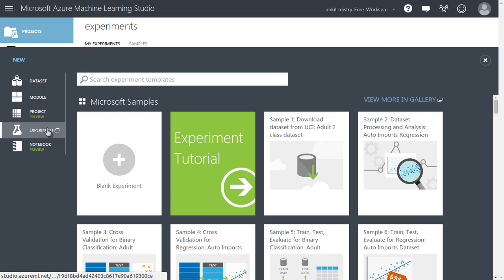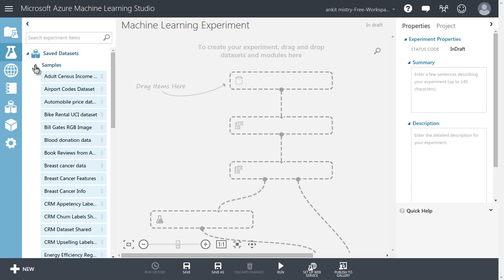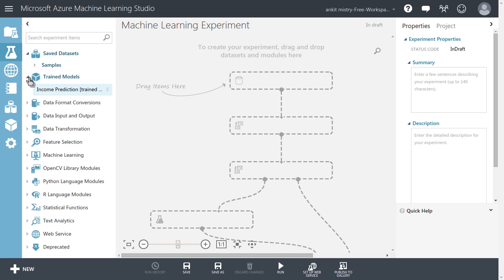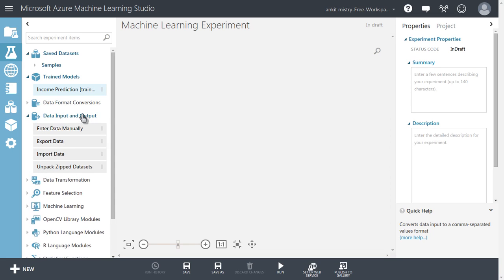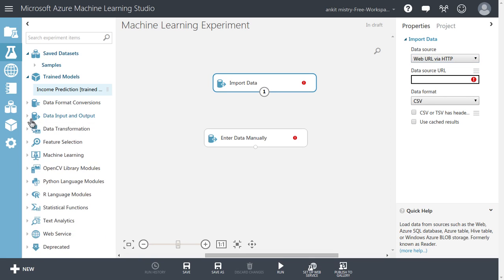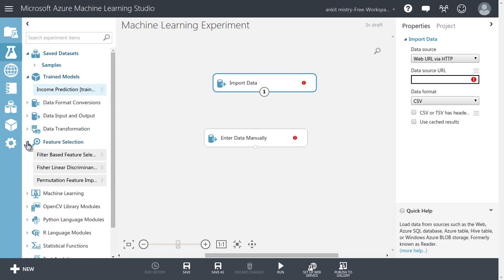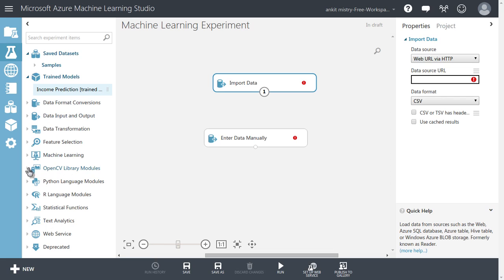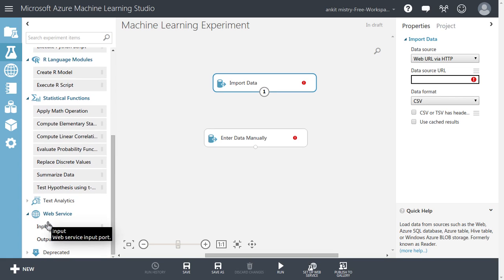Introduction to Workspace of Microsoft Azure Machine Learning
This video will explain about Workspace and different module of workspace like

Saved Dataset
Data Transformation
Trained model
Data Format Conversion
Feature Selection
Machine learning
Statistical function
Text analytic
Web service

On Microsoft azure cloud computing machine learning platform.